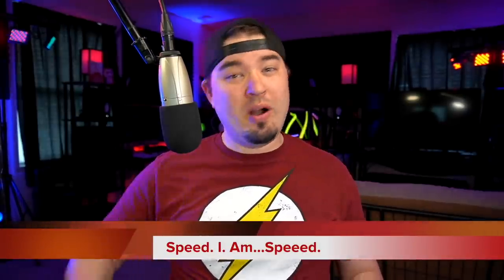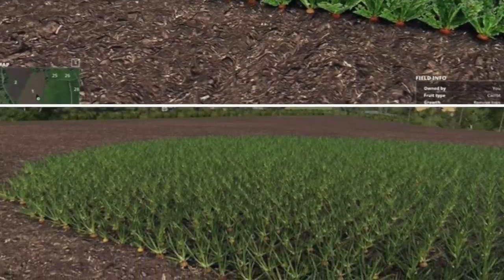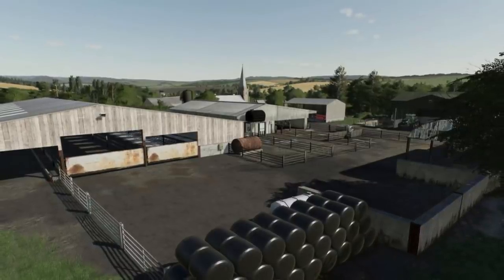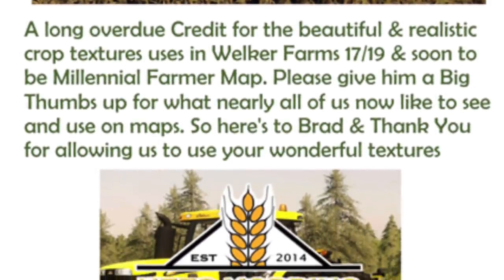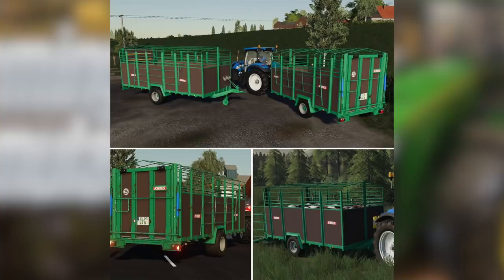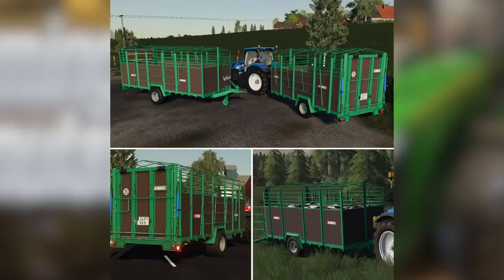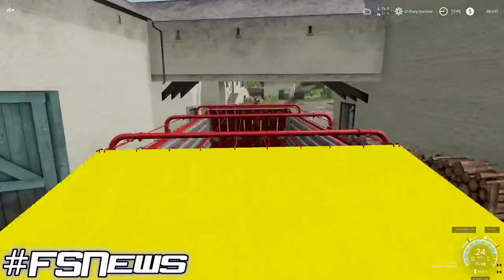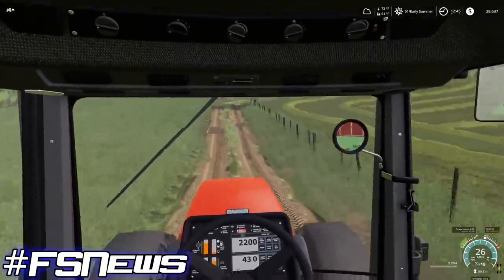FARM SIM NEWS! Sandy Bay 1.1, Oakfield Console Update, & Horse Extension! | Farming Simulator 19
"Sandy Bay 1.1, Oakfield Console Update, & Horse Extension!"

🔷 Helpful Links! 🔷